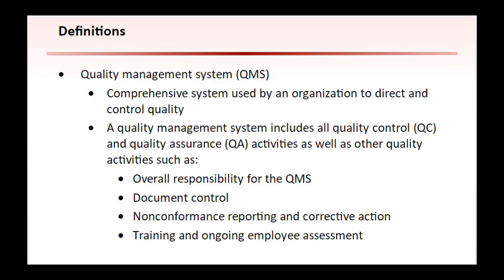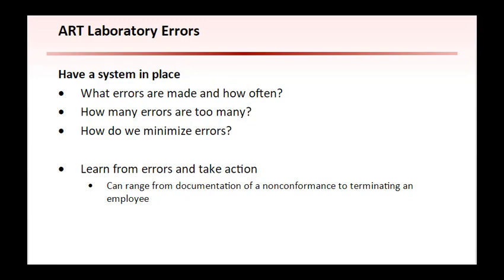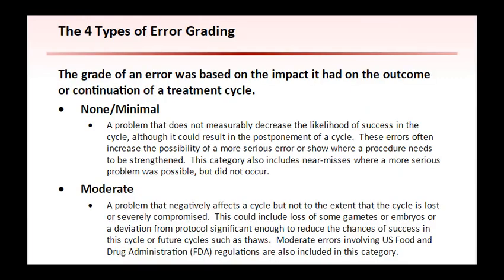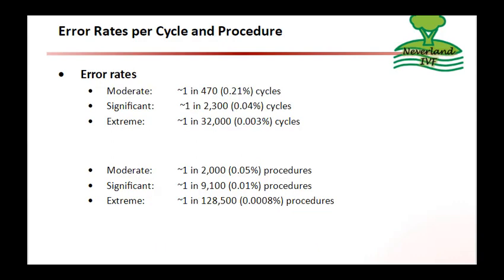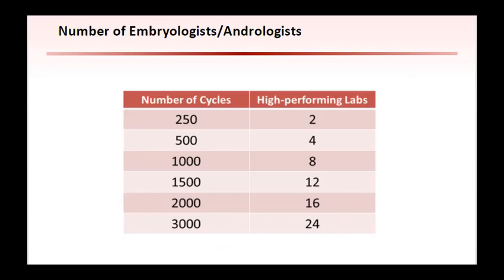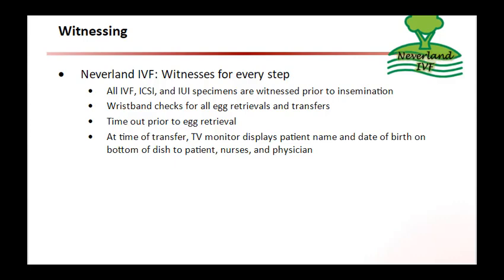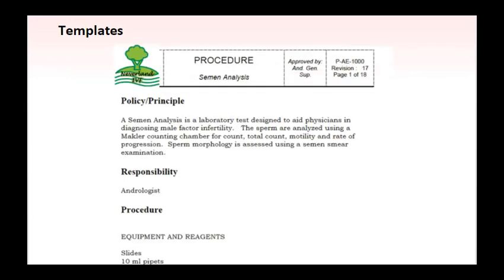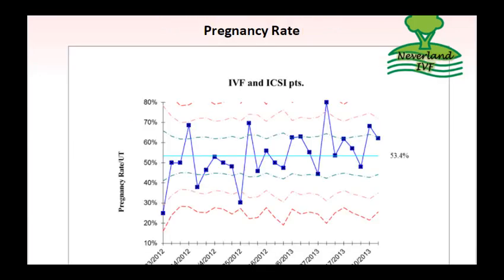Minimizing and Tracking Errors in the ART Laboratory 10 OCT 2021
Minimizing and Tracking Errors in the ART Laboratory

Dear Colleague,
To better guide your future training, we invite you to test your level of knowledge in reproductive medicine and clinical embryology by attending the first edition of the assessment following the international online exam organized by the association. IRIFIV-AISRG for scientific research in the field of embryology and reproductive medicine, on Sunday October 10, 2021.

Register for the Reproductive Medicine Exam and Senior Clinical Embryologist exam online NEW DATE: 10 October 2021